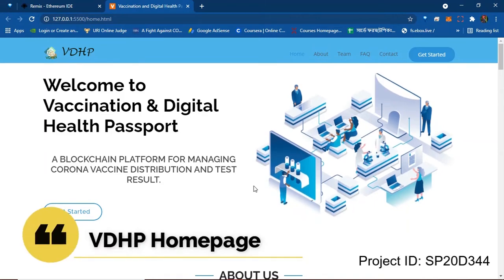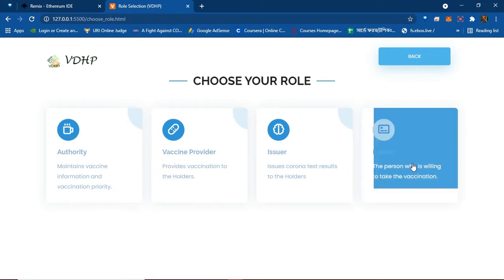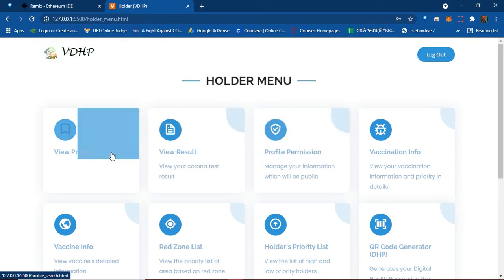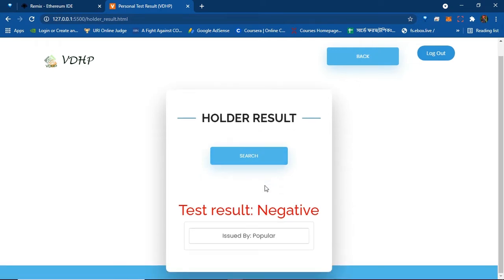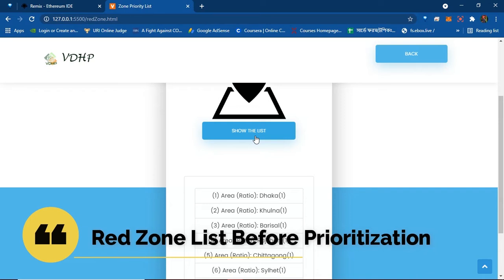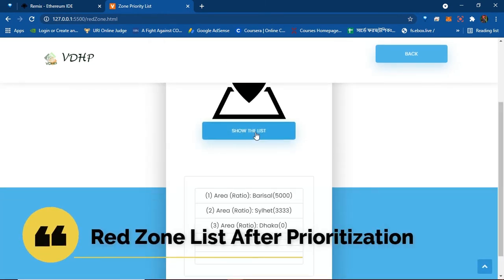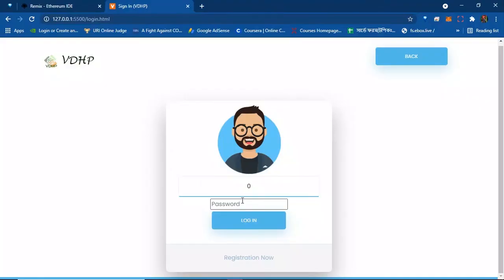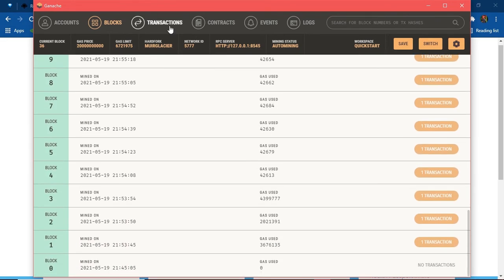Blockchain-based Covid Vaccination Registration and Monitoring - Video Demonstration